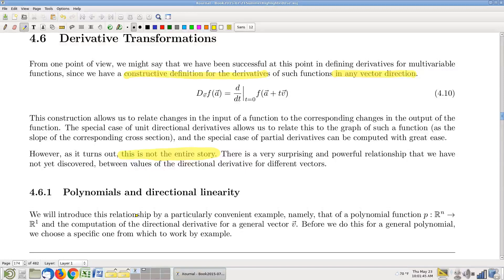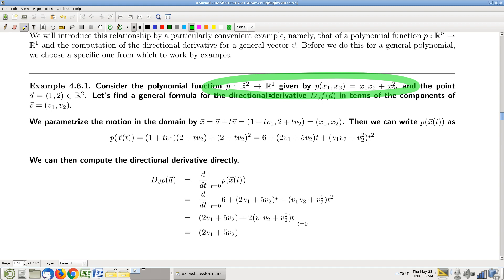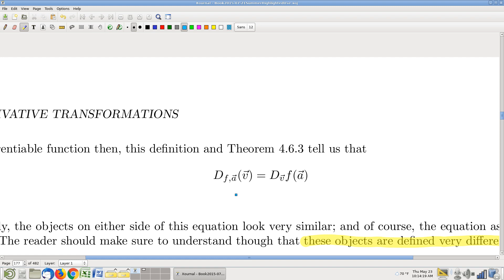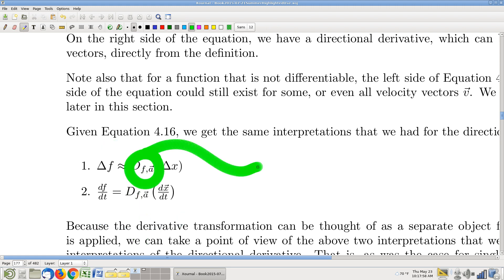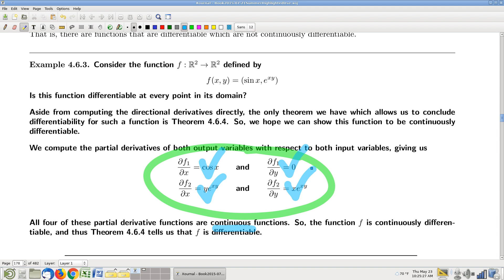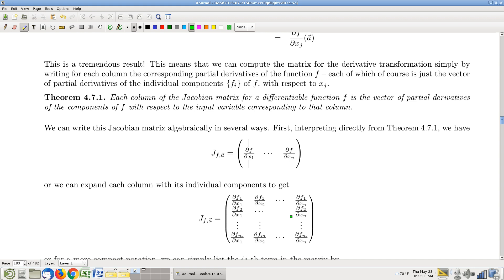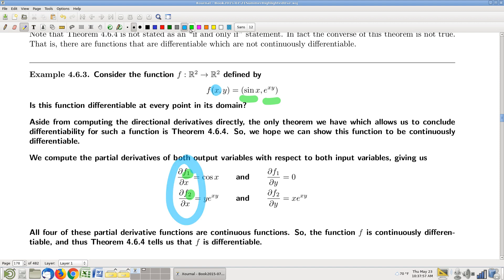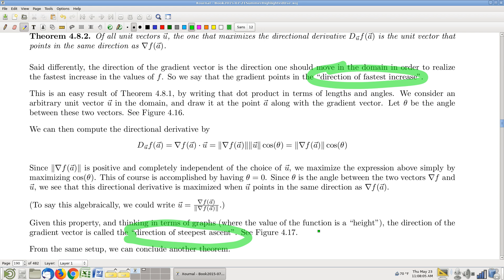Math 212, 2019 Summer 1, 05-23a